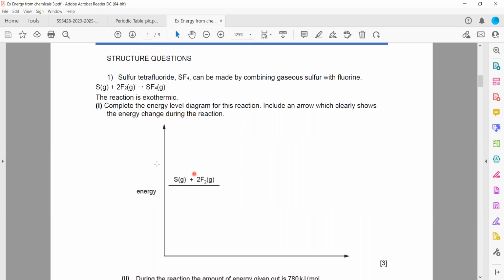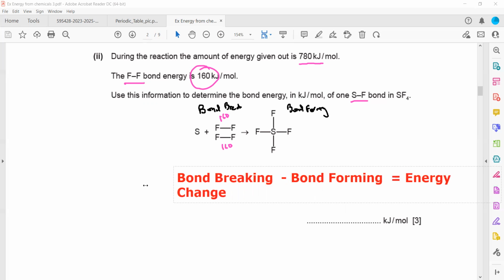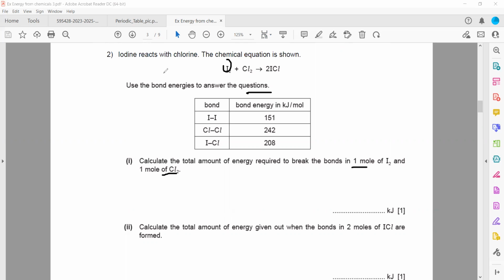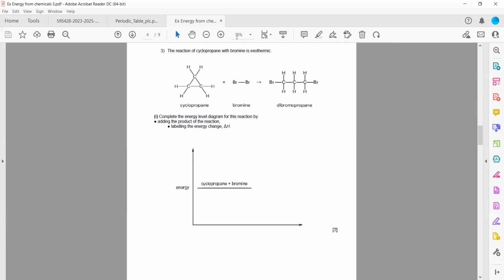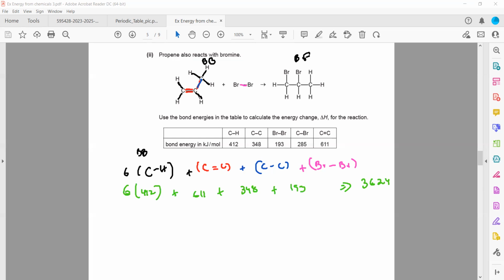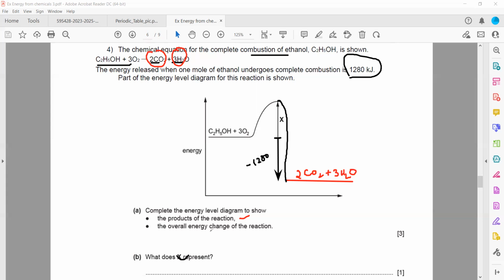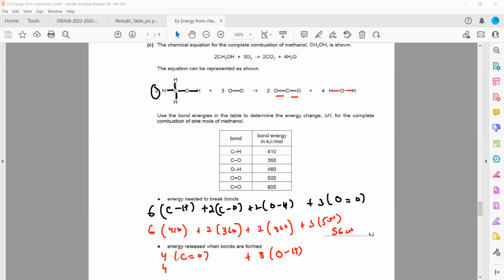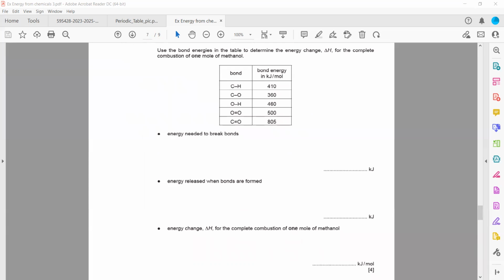Enthalpy Change Calculations Cambridge IGCSE O level Chemistry 0620/0971/5070 Lesson 40 part c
6 Chemical energetics
6.1 Energetics of a reaction
Core
•• Describe the meaning of exothermic and
endothermic reactions
•• Interpret energy level diagrams showing
exothermic and endothermic reactions
Supplement
•• Describe bond breaking as an endothermic
process and bond forming as an exothermic
process
•• Draw and label energy level diagrams for
exothermic and endothermic reactions using data
provided
•• Calculate the energy of a reaction using bond
energies
6.2 Energy transfer
Core
•• Describe the release of heat energy by burning
fuels
•• State the use of hydrogen as a fuel
•• Describe radioactive isotopes, such as 235U, as a
source of energy
Supplement
•• Describe the use of hydrogen as a fuel reacting
with oxygen to generate electricity in a fuel cell.
(Details of the construction and operation of a
fuel cell are not required.)